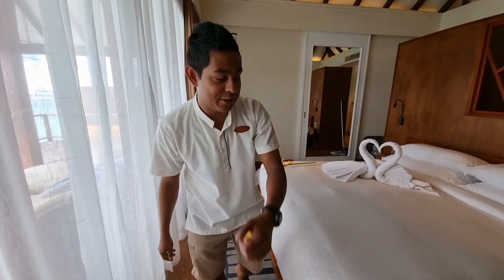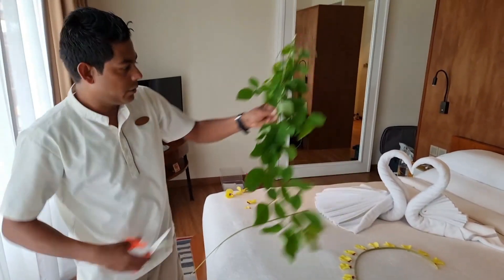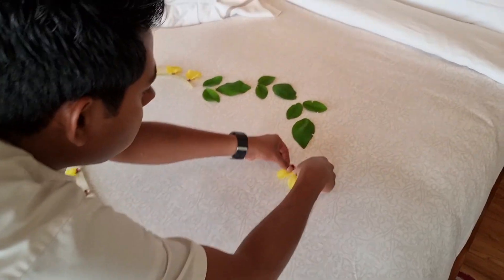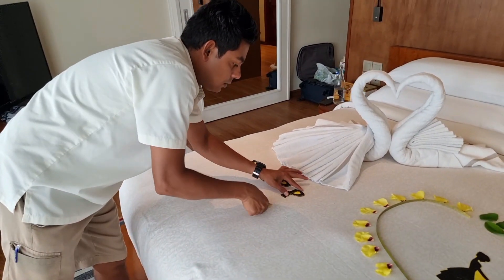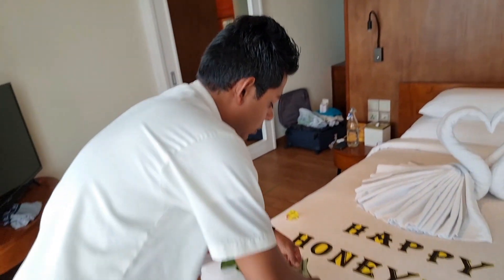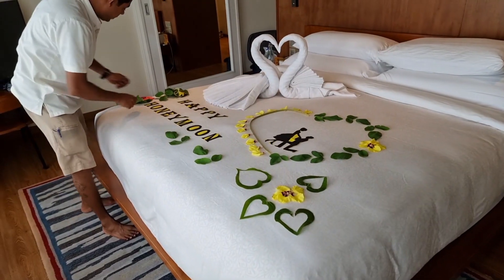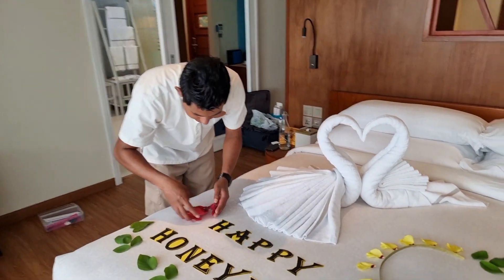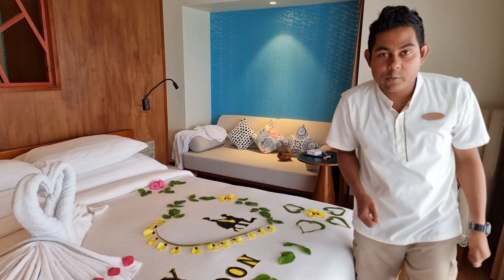Room Decorating Ideas|Honeymoon Room Setup|Towel Swan|Bed Decoration Idea | bedroom Design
towel swans,towel art,towel origami,hotel cruise ship towel animal,honeymoon bed decoration,towel animals,towel designs,how to make swan from towels,how to make towel animals,towel decoration on bed,towel folding swan,swan towel folding,how to make duck with towels,animal towel,mr gariya towel art,how to decorate room for lover,romantic bedroom ideas,romantic room decoration